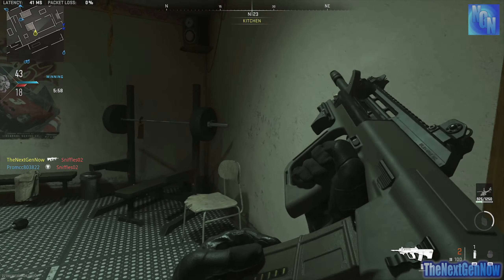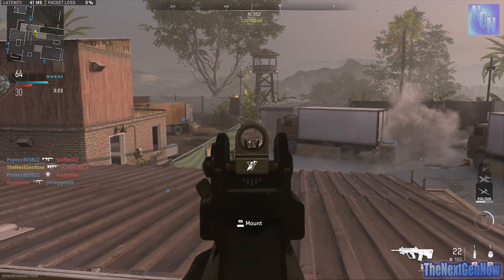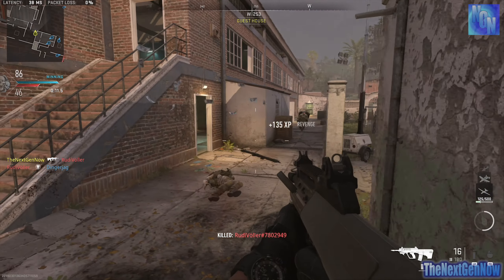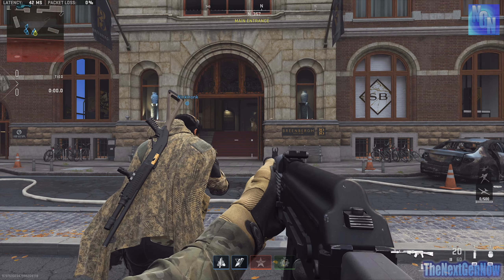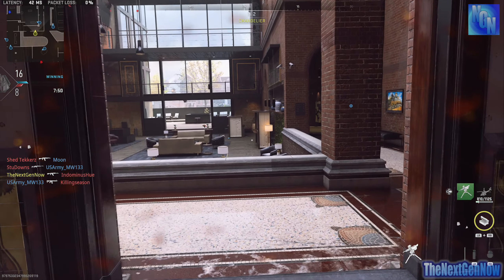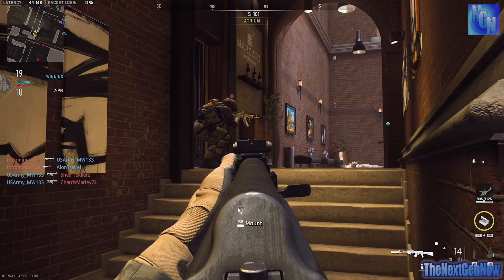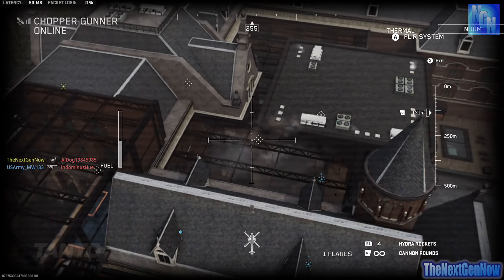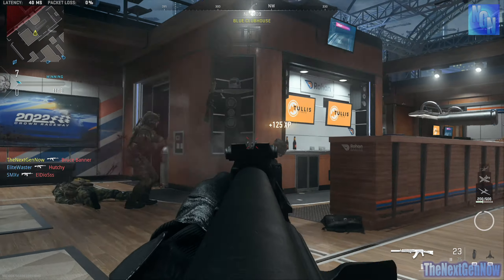Modern Warfare 2 Gun STATS Vs PERFORMANCE Feel and Looks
Is the best gun in Modern Warfare 2 really the best gun? If a gun has the best STATS does it mean it will be the best gun for you? In this video I discuss what numbers and statistics tell us but why we may not always play our best with the Modern Warfare 2 meta.

Modern Warfare 2 gameplay is from my Xbox Series X console using the Xbox Elite Controller Series 2.

Elite Controller Tips - How to Get Used to 4 Paddles in Infinite Warfare, COD & Other Games!

If you did feel free to like and subscribe, I have lots more Call Of Duty / Modern Warfare 2 multiplayer gameplay and tips / Xbox Elite controller guides and tips on my channel.